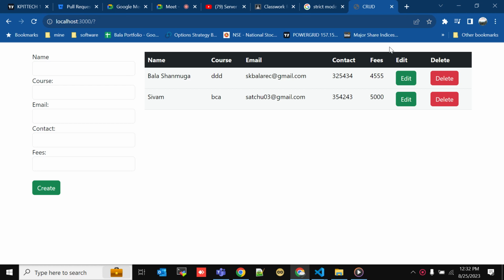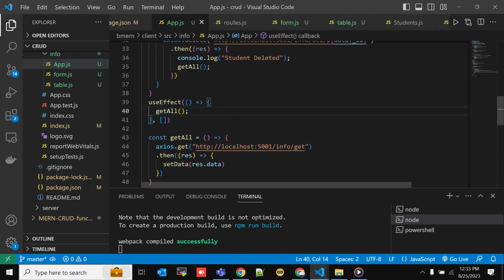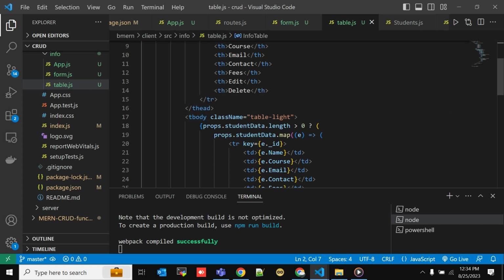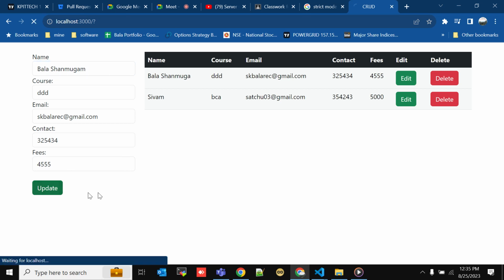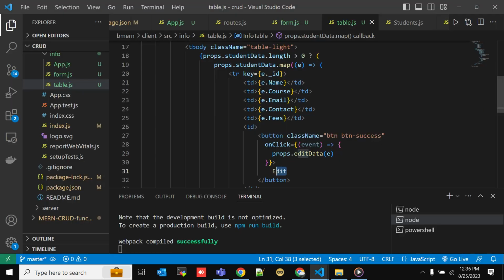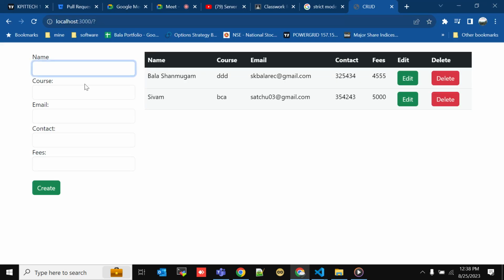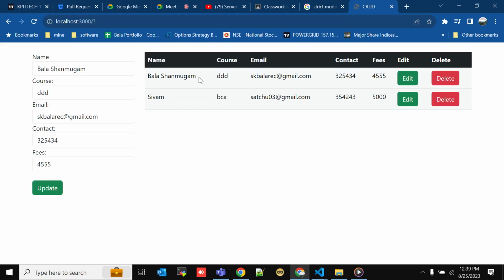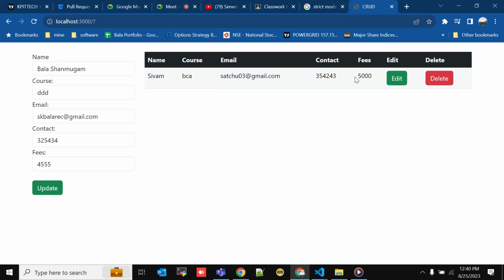Infotable component - CRUD - MERN